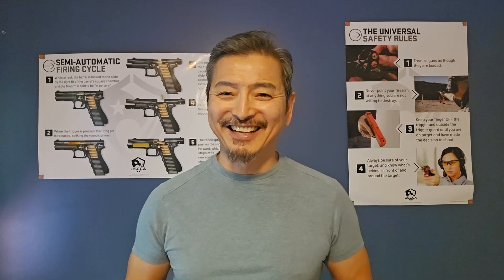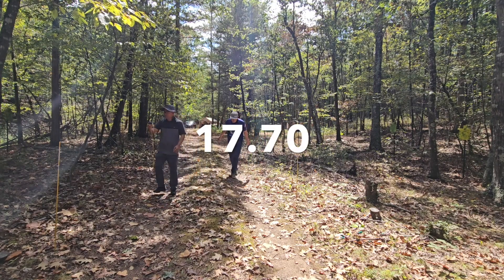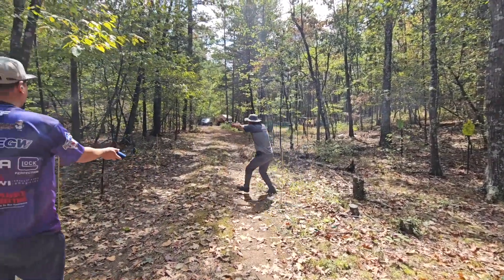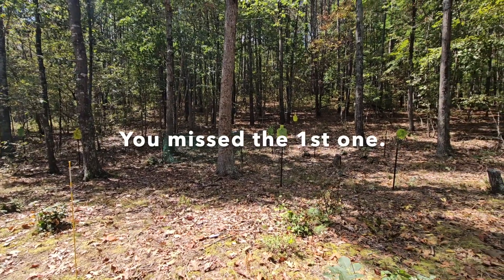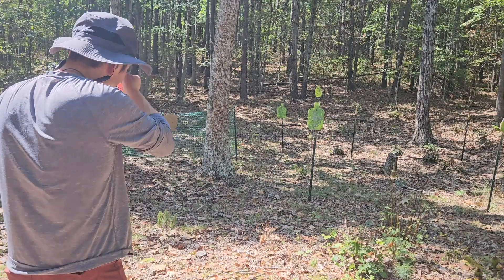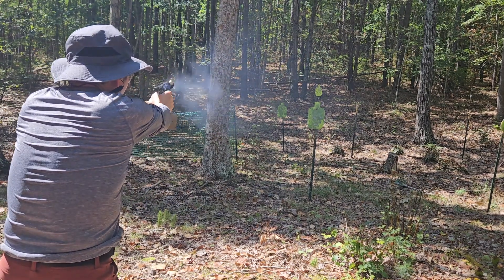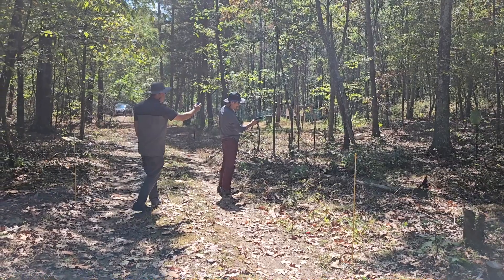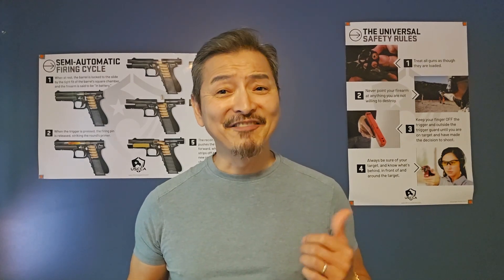EDC Extreme zig-zag drill was funny as hack, thanks Chris. I offer VA CCW n defense shooting classes